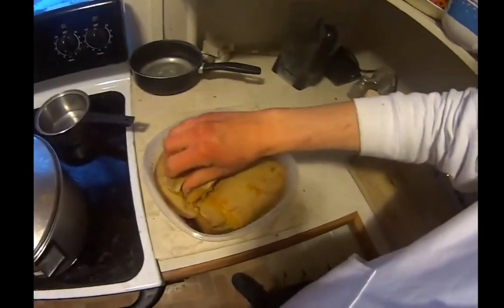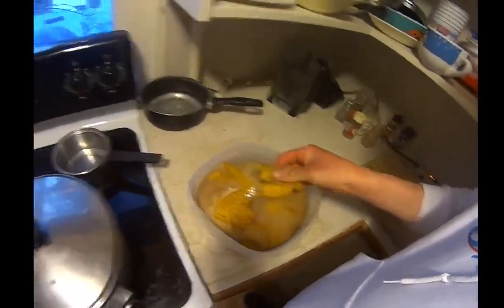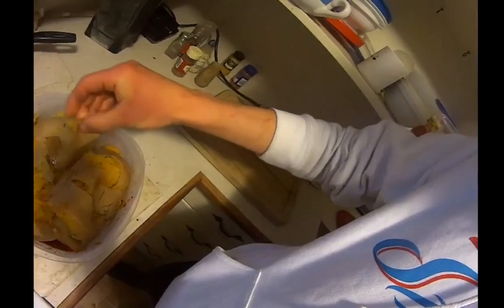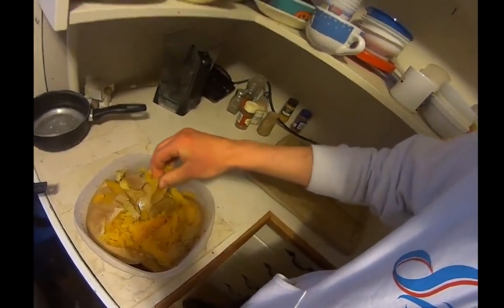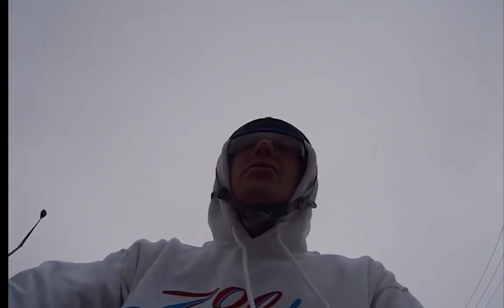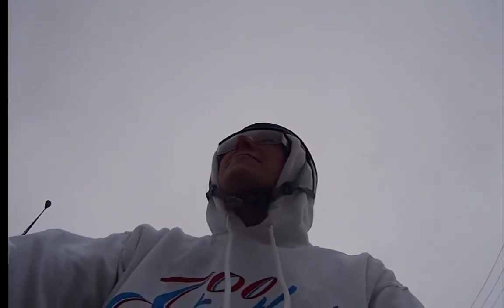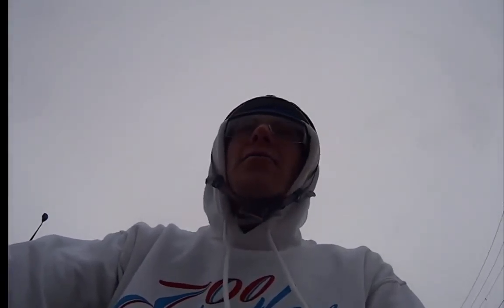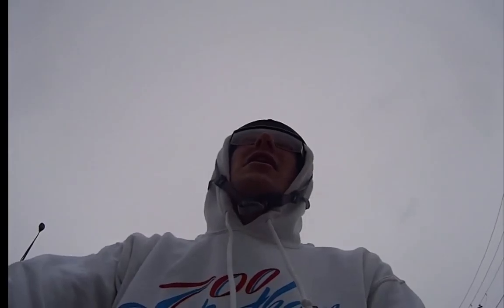Vlog 4 - Real talk about drugs